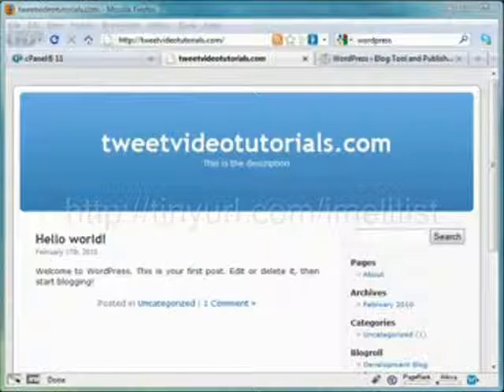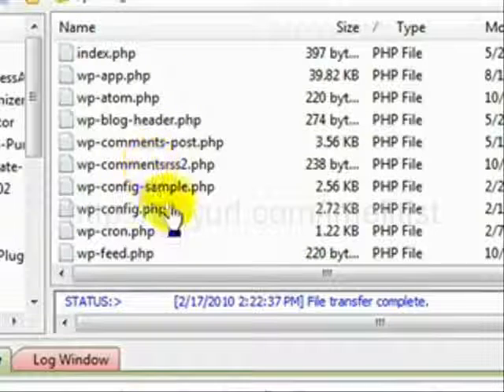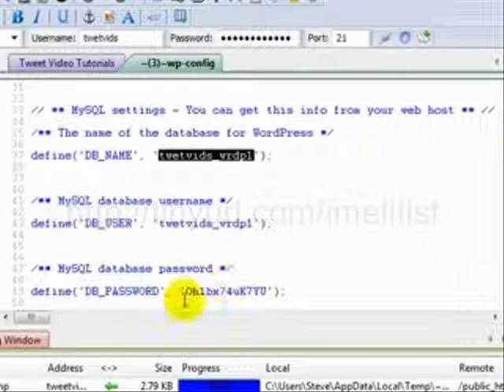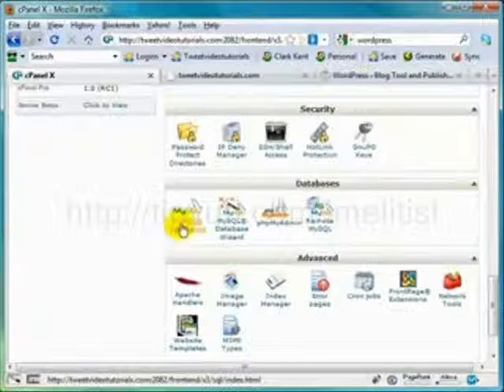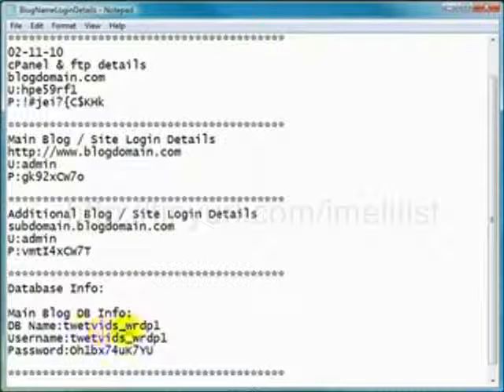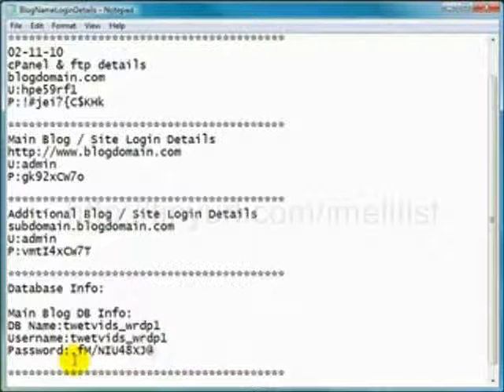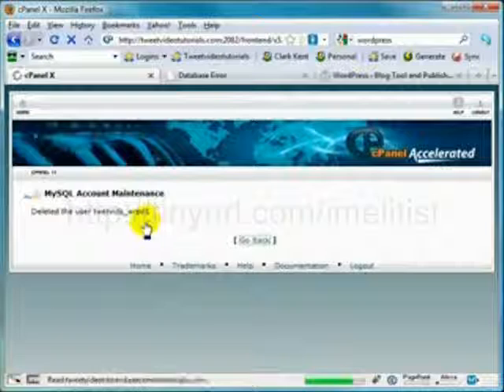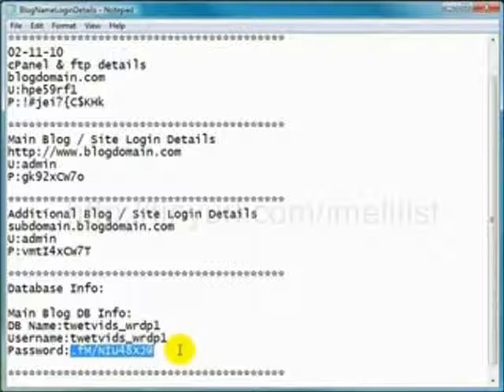Database Setup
If you enjoyed the Wordpress blogging videos posted so far, you can download the full course for FREE by going to the following link: